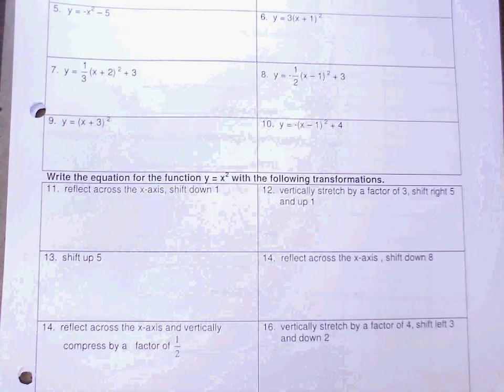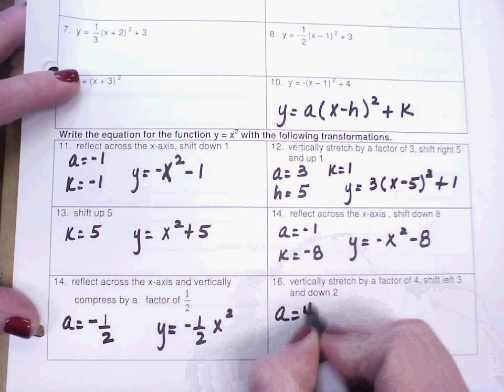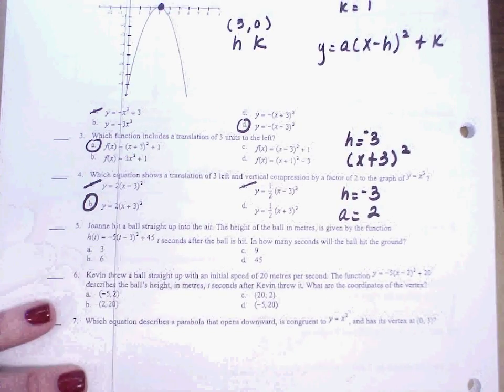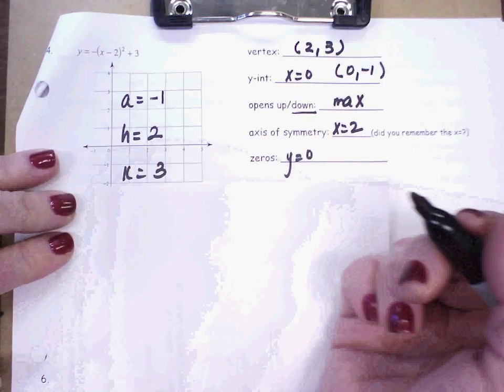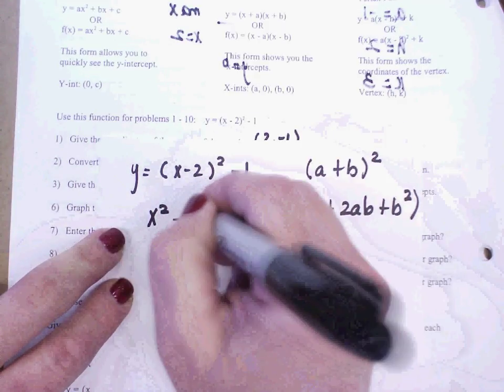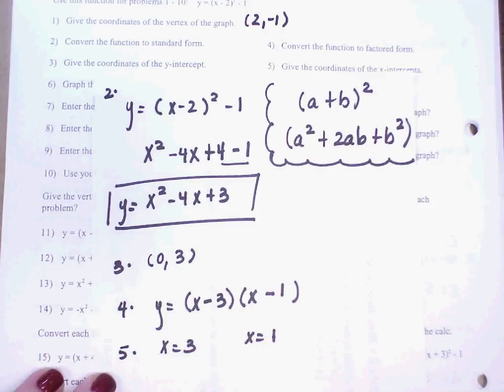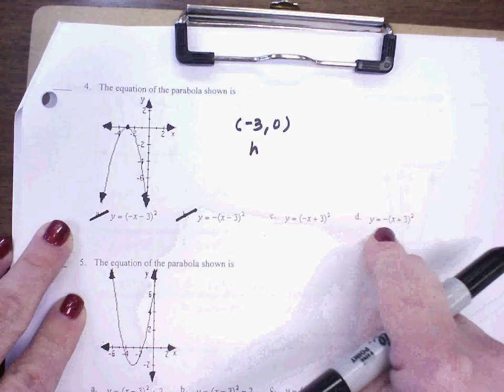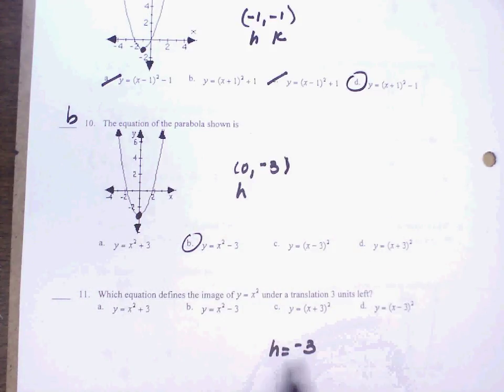February 9 Quadratics